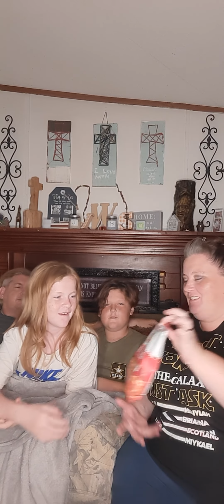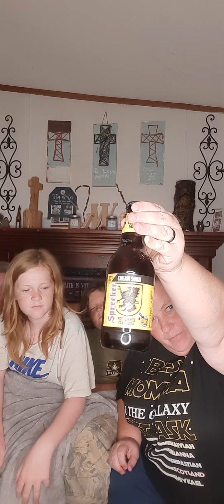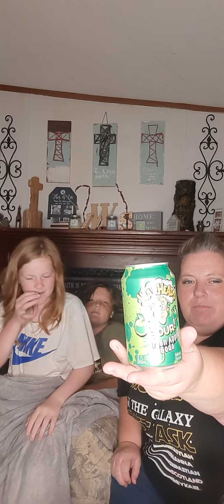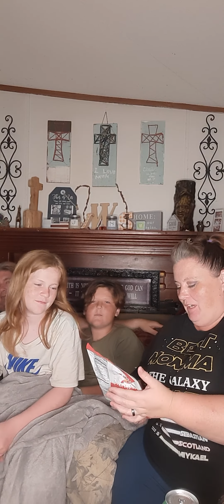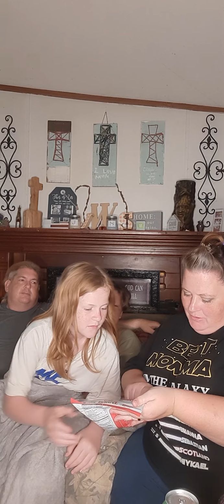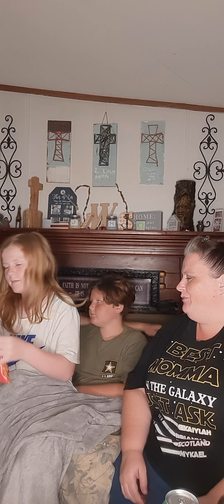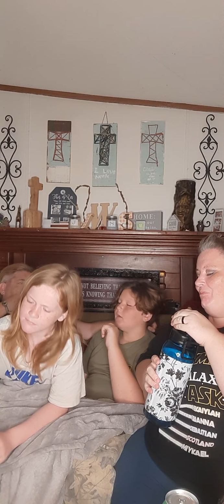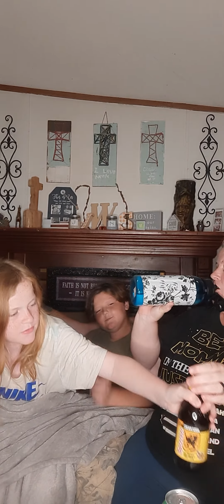Chip and drink taste test.